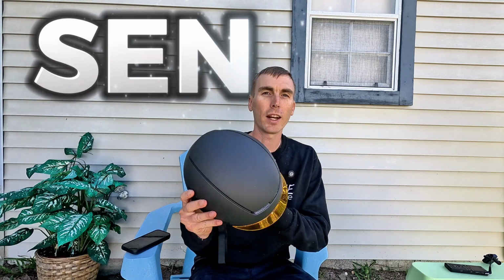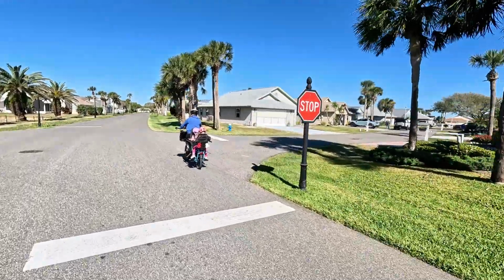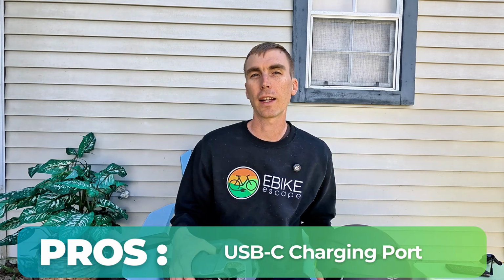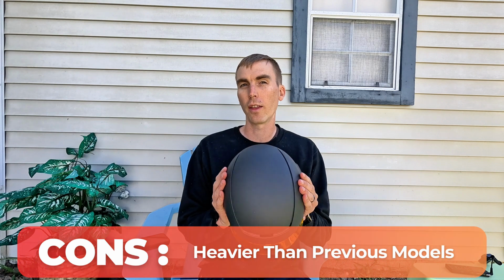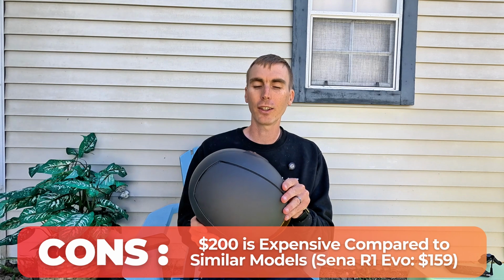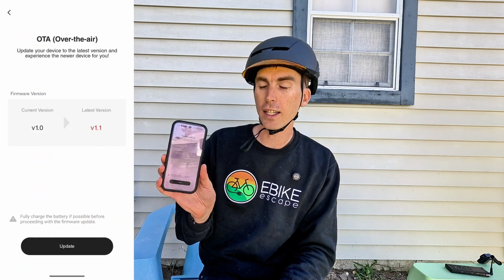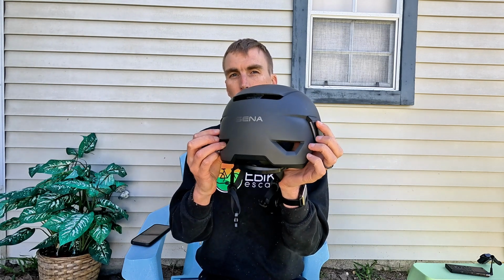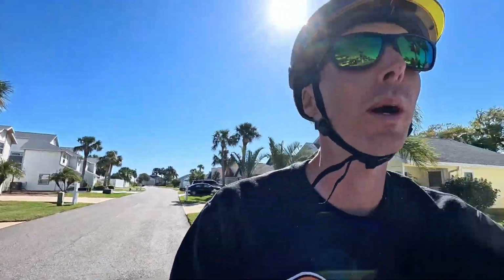Sena U1 Review: Is This the Ultimate E-Bike Communication Helmet?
In this video, we dive into the brand-new Sena U1 communication helmet, designed specifically for ebike riders. Having used Sena helmets like the R1 Evo and M1 Evo for years, we’ve put the U1 through extensive testing to bring you an honest review. From its NTA 8776 certification for speeds up to 28 mph to its mesh intercom system, we’ll cover the pros, cons, and how it stacks up against other Sena helmets.

0:00 - Intro to the Sena U1
0:07 - Our History with Sena Helmets
1:25 - Pros of the U1
6:26 - Cons You Need to Know
10:17 - How to Use the U1 and the App (Demo)
13:30 - Ally’s Take + Ride Test
16:25 - Final Thoughts